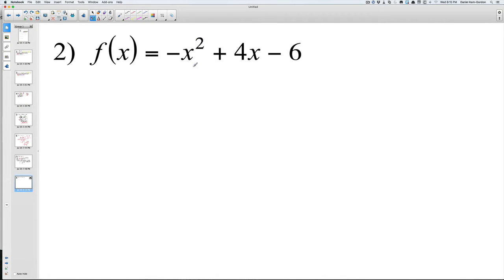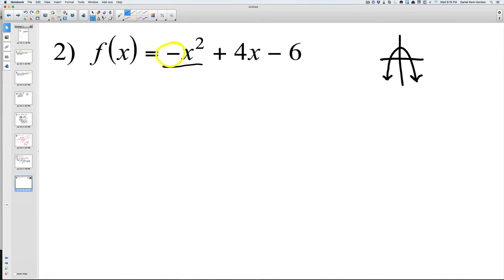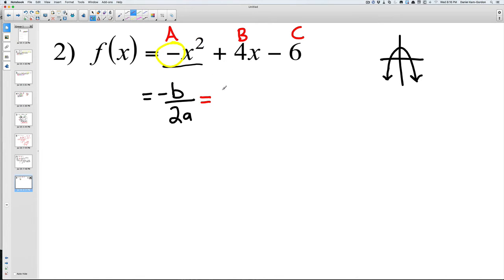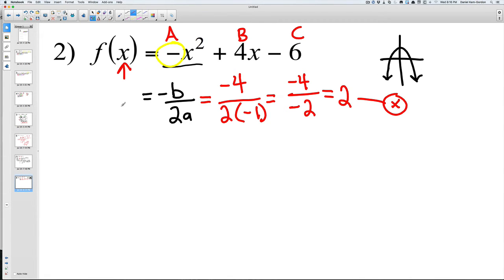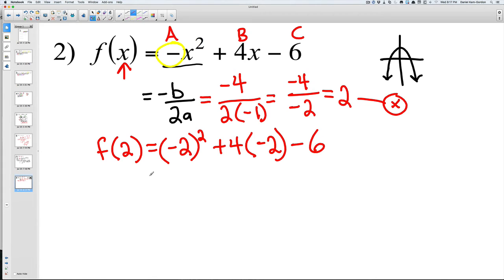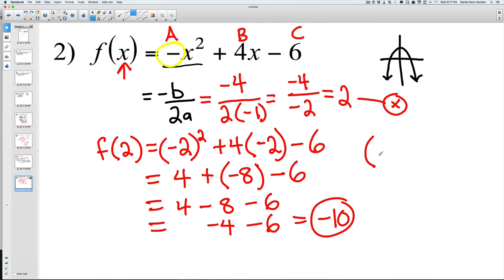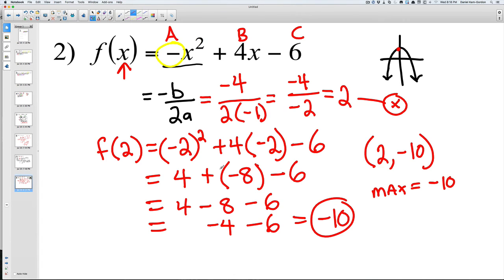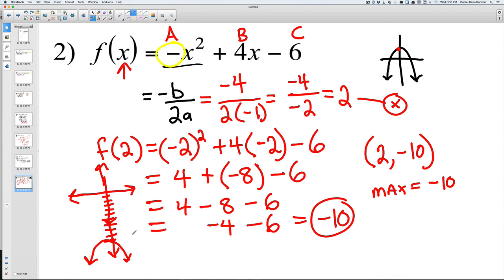Finding Minimum and Maximum Polynomials 2